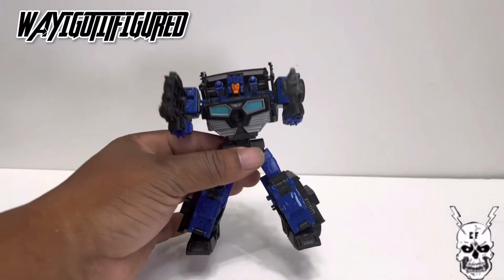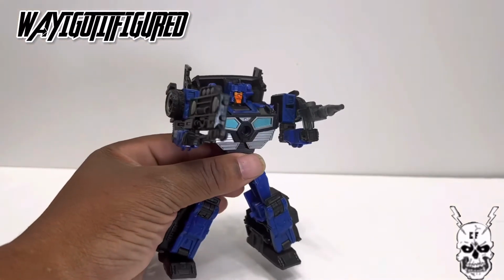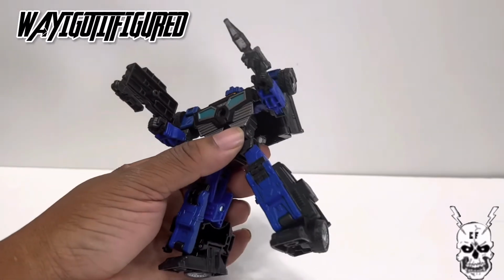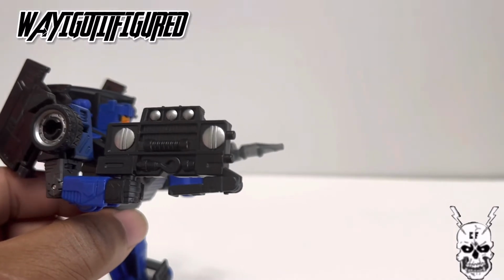He’s a Cranky little B@$+@%d! Transformers Legacy Crankcase Review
Episode 79. General review of Transformers Legacy Wave 3 Crankcase. This figure was donated for review by Gray Wulf. There's nothing inherently bad about the figure, but I do wish the Triggercon gimmick was a little better, with blast-effect compatibility.

Way I Got It Figured:  7
A decent figure, if not necessarily a fan favorite. Still, he has his following!